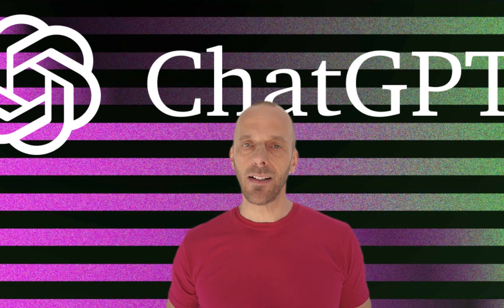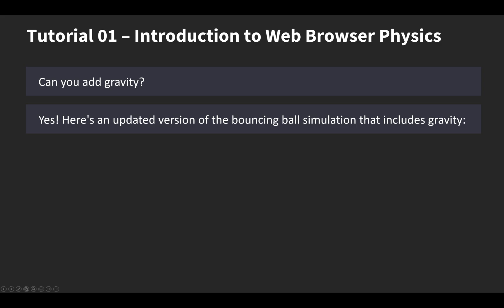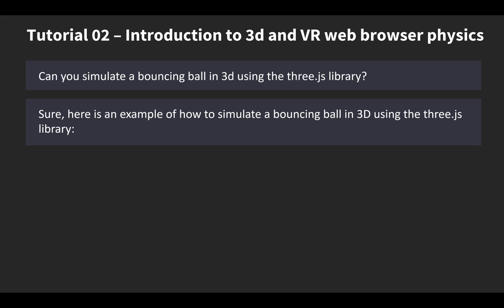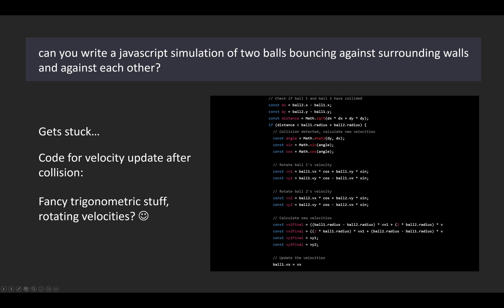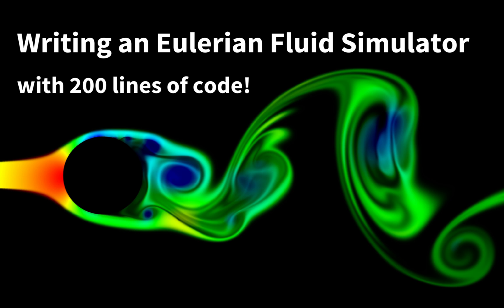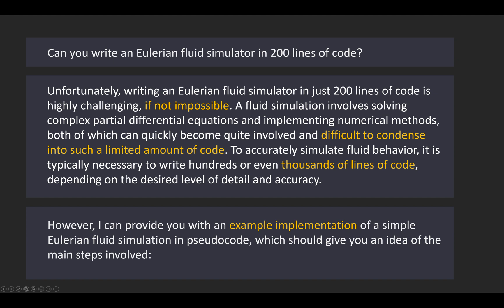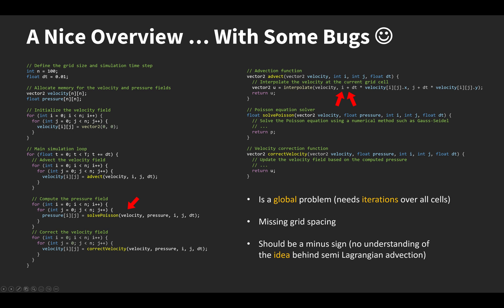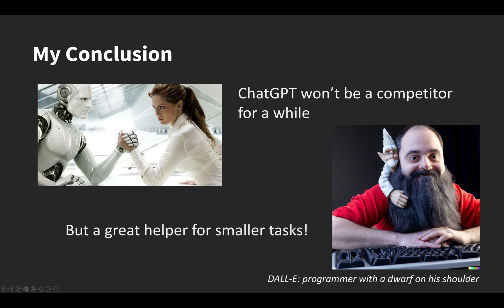Can ChatGPT write an Eulerian Fluid Simulator in 200 lines of code?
In this video I experimented with ChatGPT to see whether my channel is now obsolete :-)

This is the original video in which I show how to write an Euerlian Fluid simulator in 200 lines of code.